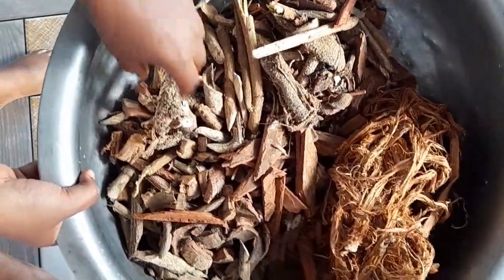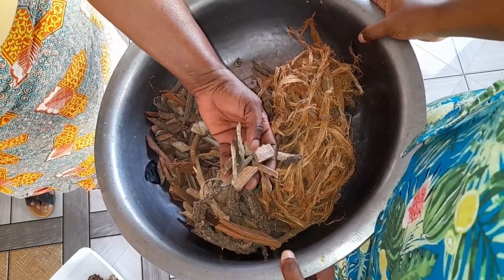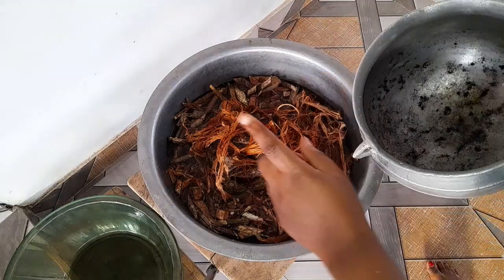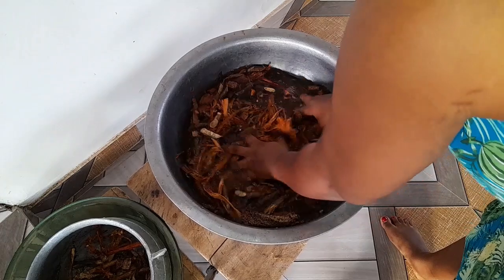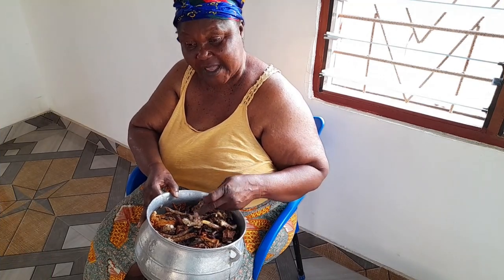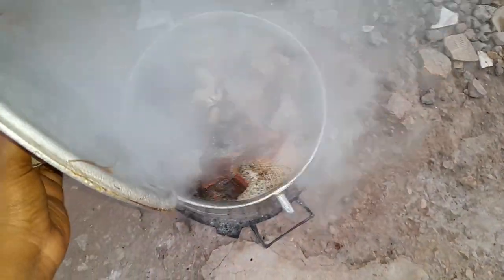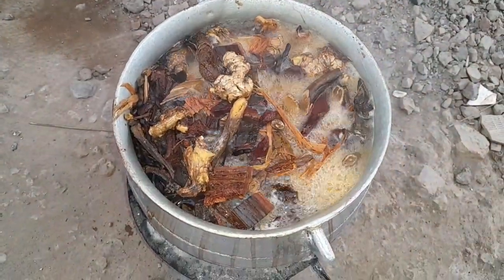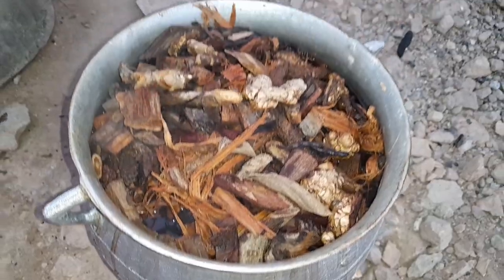My mum's spiritual gift+Her local remedy for postpartum mothers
Thanks so much for your support towards this channel. We really appreciate.

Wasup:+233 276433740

To support via momo or world remit, this is my mtn mobile money number:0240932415, Name:Portia Asante

Remember to let love lead in all u do💖